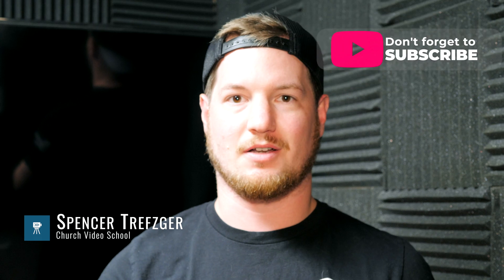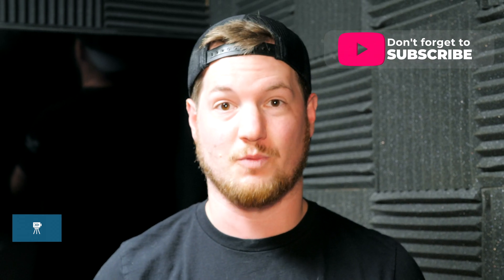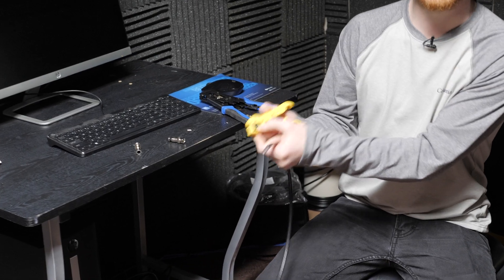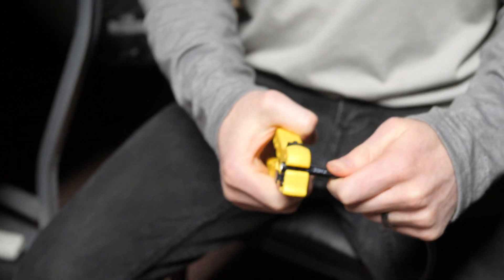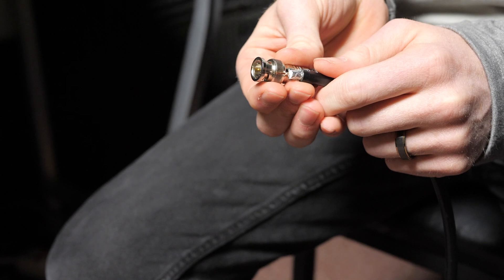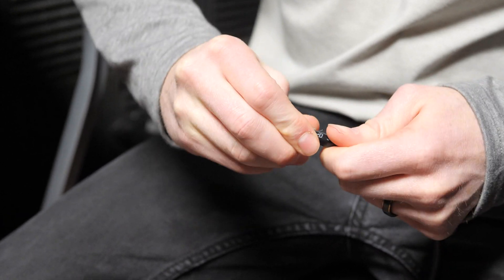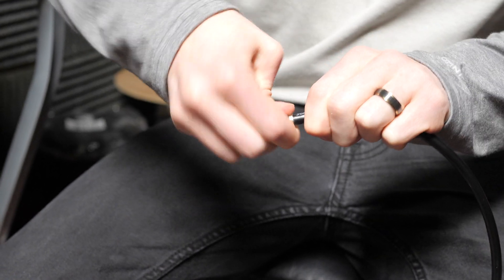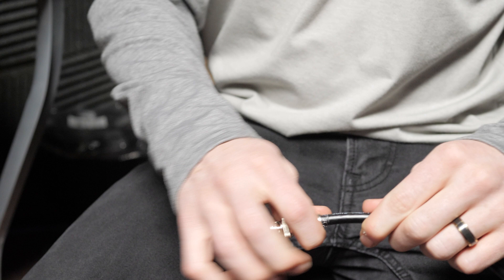How To Make an SDI Cable (w/ RG6 and BNC connectors)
Gear Used in This Video:

Cable Stripper

Cable Crimping Tool

*Bulk 3G SDI w/ Copper Core

BNC Connectors

*the actual cable we used in this project was not rated for SDI use specifically (though it could carry 3G signal), so I'm recommending a better alternative.